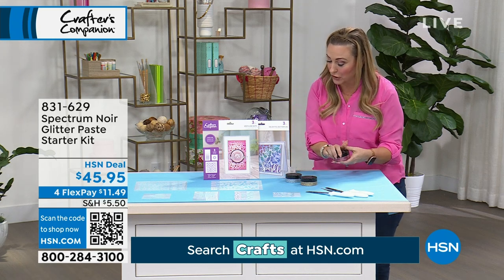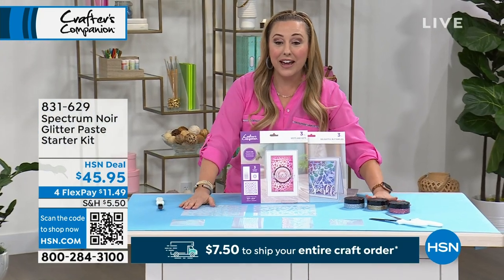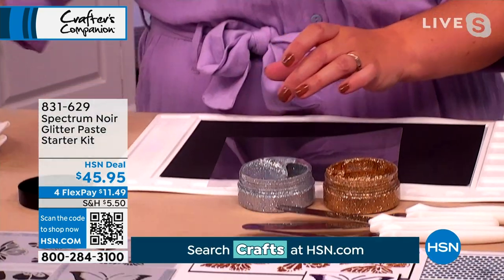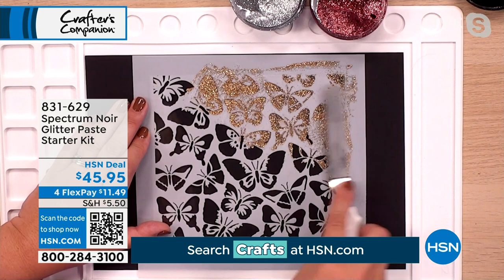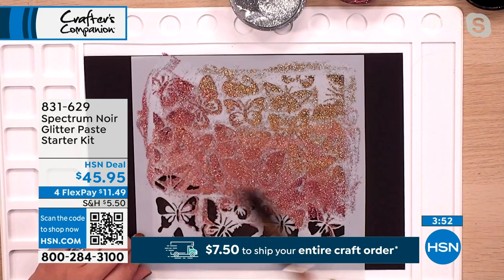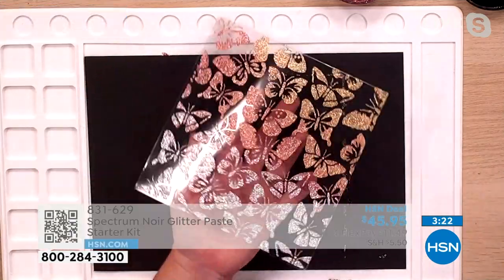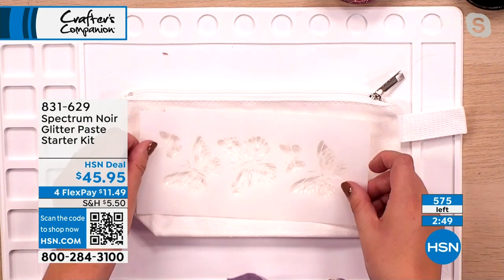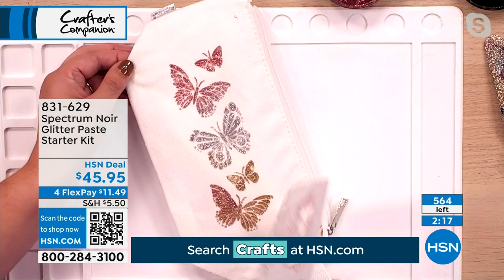Spectrum Noir Glitter Paste Starter Kit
Make your creations stand out from the crowd with this kit that includes glitter paste, stencils and palette knives.

    (3) 50ml Glitter Paste 1 each Rose Gold, Candle Light Gold and Silver Moon
    (2) 3piece 8.5" x 8.5" Crafters Companion Stencil Sets  Delightful Butterflies and Spots and Dots
    3 Palette Knives 8.8" Angled Knife, 8.5" Tapered Knife and 8.9" Flat Knife